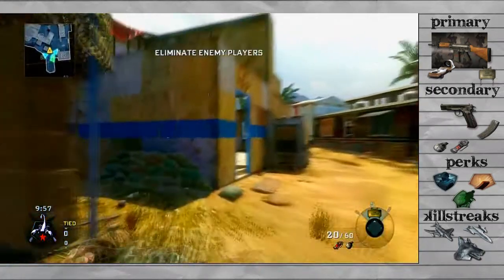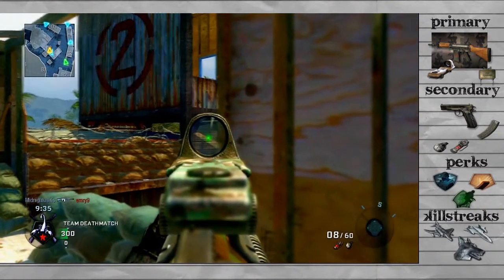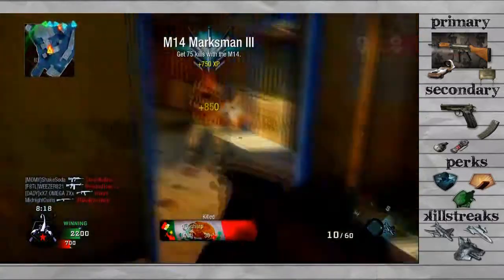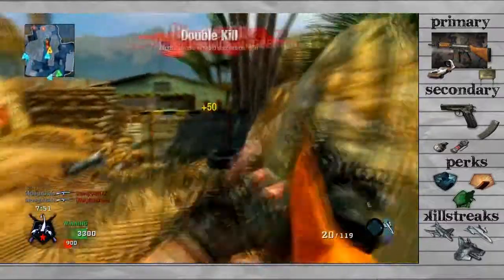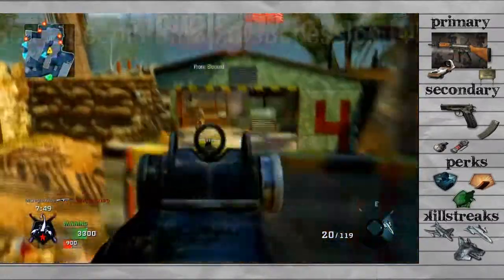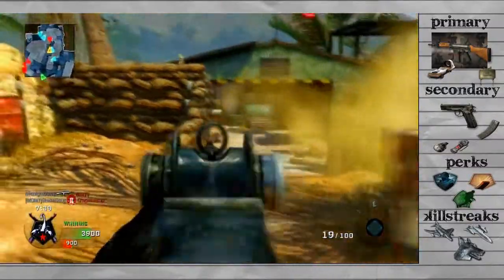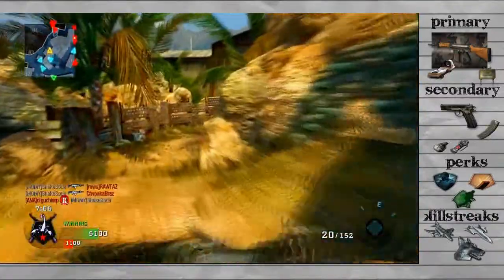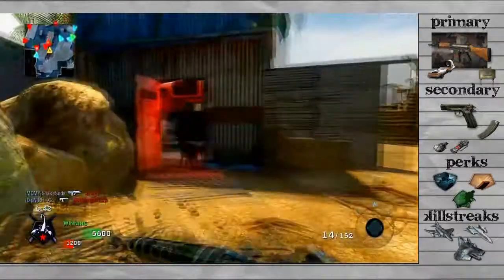Call of Duty Black Ops: Single-Shot Rifles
Midnight goes over the two single shot assault rifles during a game of Team Deathmatch on Firing Range.